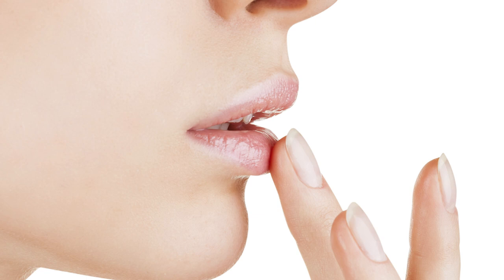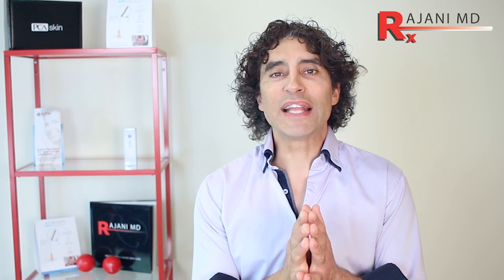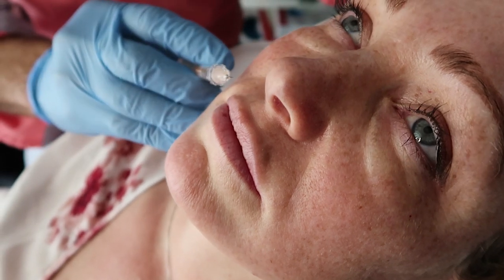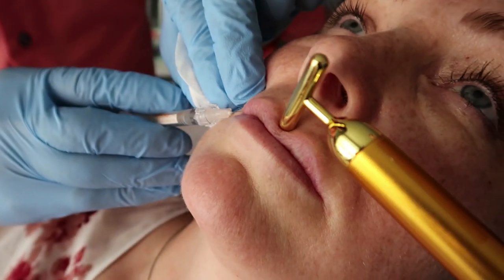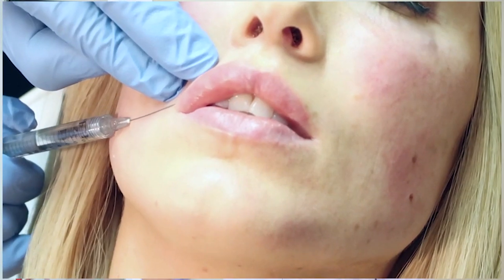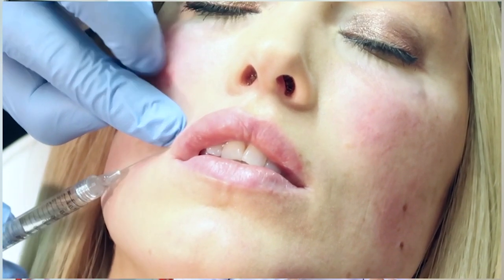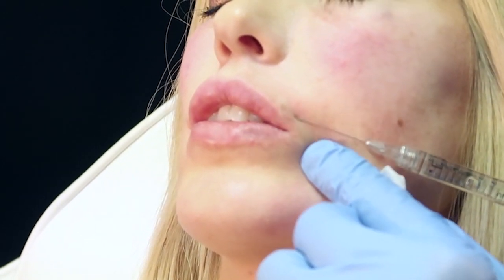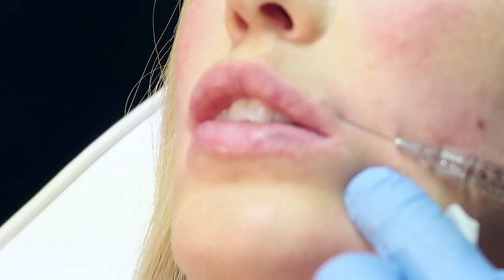Ski Jump Lips-How to Create a Lip Flip Portland Oregon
Dr Rajani discusses lip fillers. Lip filling is one of the most common procedures performed for both young and older patients. Younger clientele wish larger and more shapely lips. As age progresses we also address lines and folds around the lining of the lip at the border. Duck lips and fish lips are not necessary although they are feared. Combination treatment is key in preventing this untoward look.
Watch lip filler injections in this video.